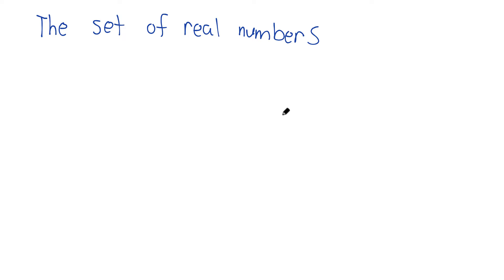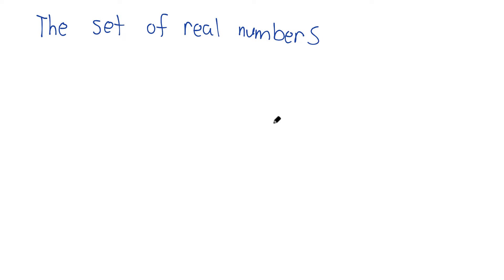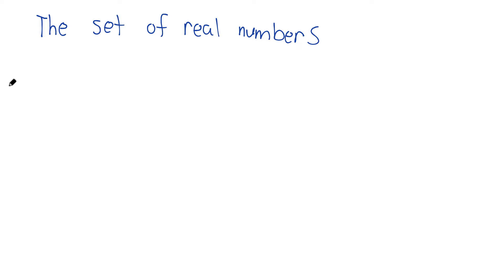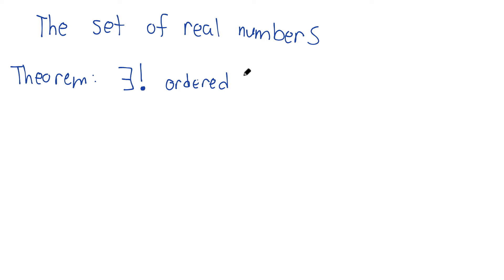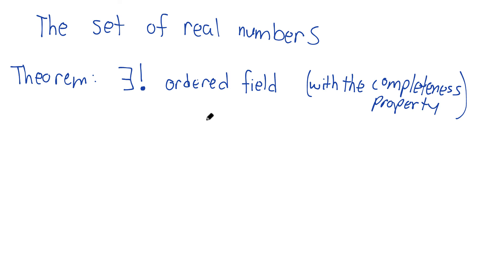Real Analysis Course #6 - The Real Numbers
It's finally time to start using the Real Number system. We won't be proving anything in this video-we're just going to state that the real numbers exist. (and provide the notation). Enjoy the Real Analysis Course!